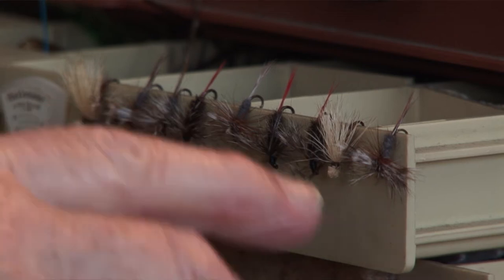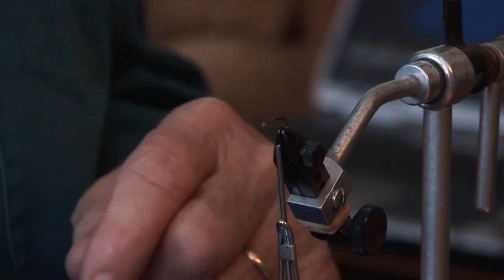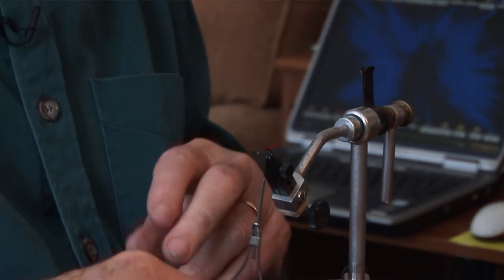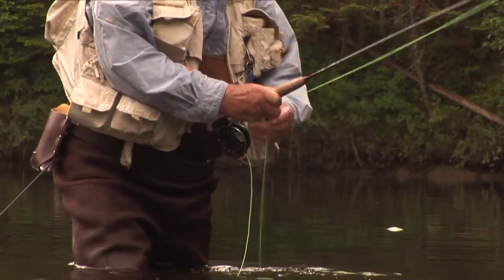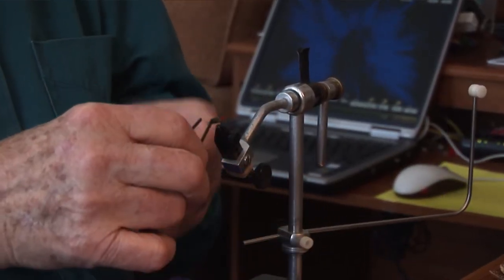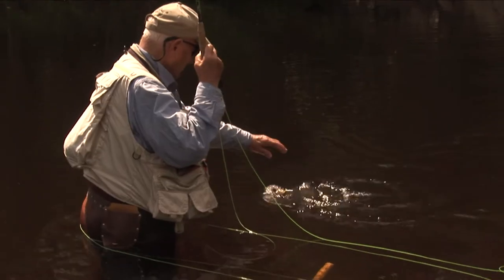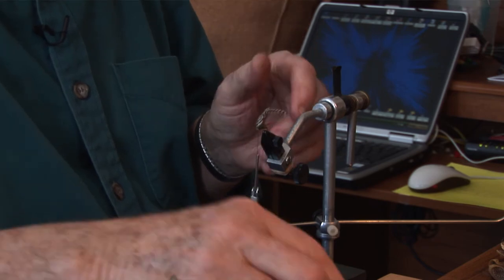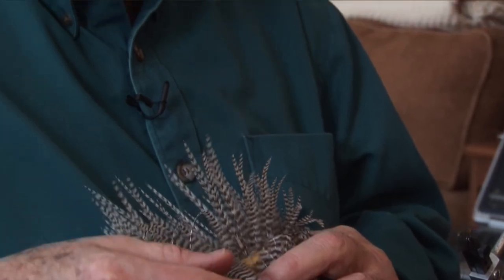Fly Tying with Harry Cary Jr in Rangeley Maine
Our grandfather talks about dry fly fishing Rangeley rivers and streams while tying a Grizzly Hackle.